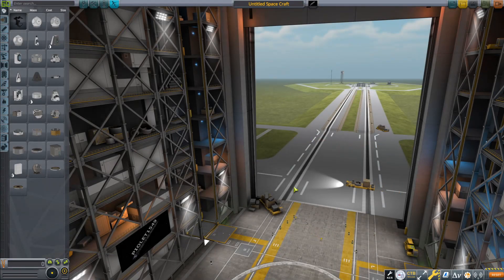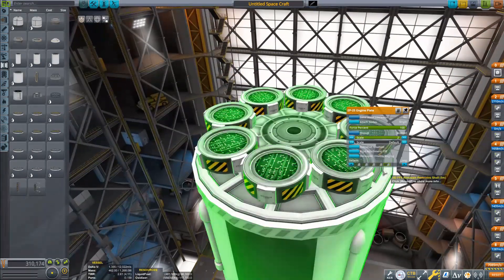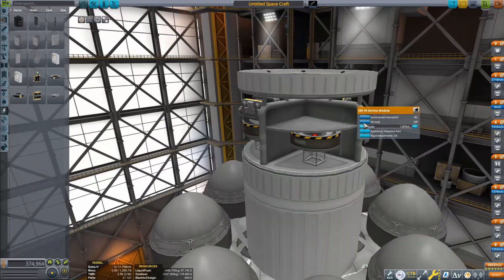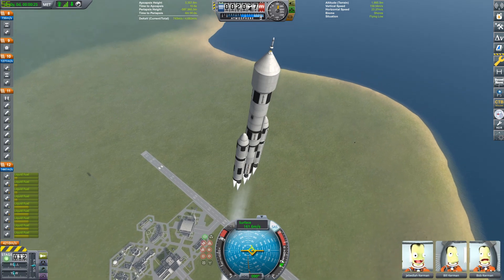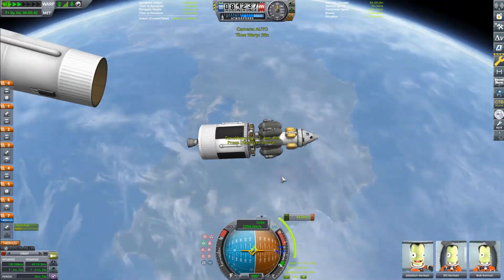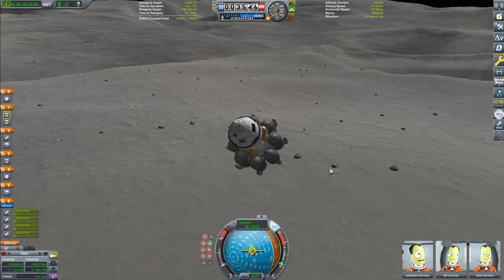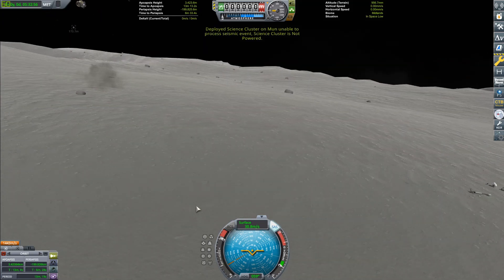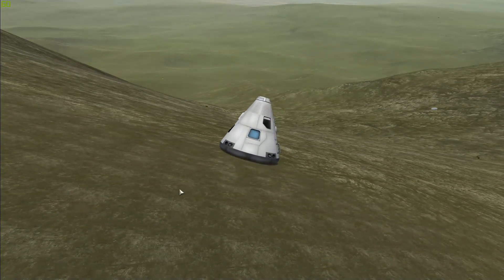KSP: Nasa's FAILED Saturn V Replacement!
Penguins are really cool